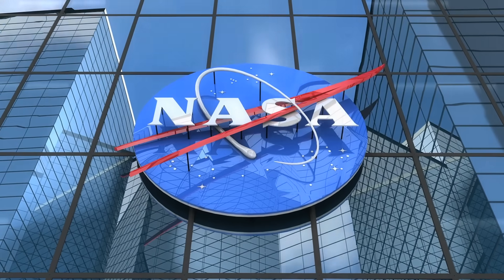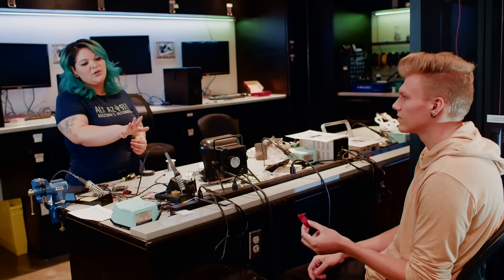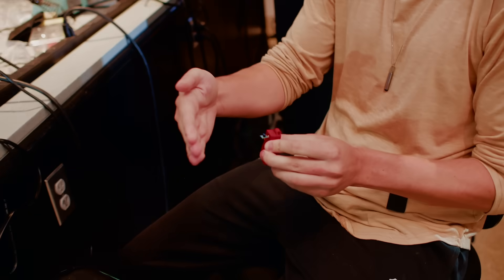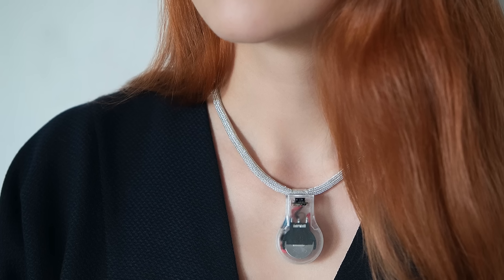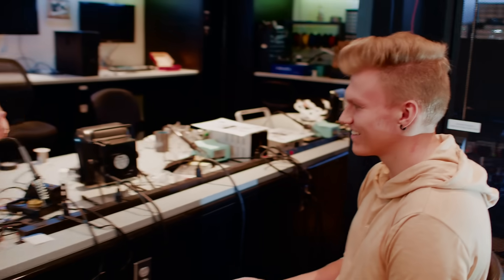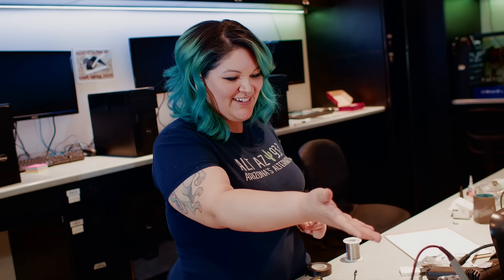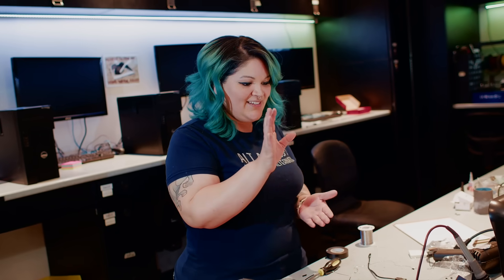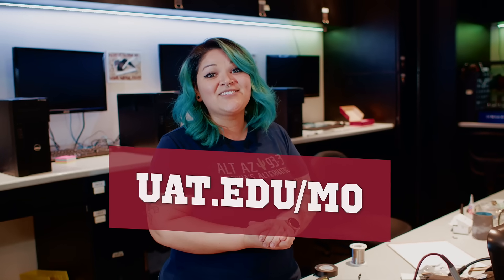Innovative UAT students created a version of NASA's Necklace Prototype - ft. Garren Koller.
NASA - National Aeronautics and Space Administration developed a necklace that vibrates anytime you try to touch your face, and although it is not for sale, they did release a manual on how to make it. In true UAT fashion, we had to hold a NASA Game Jam for our students, encouraging them to create a prototype of the necklace. There were eight participates, with two students successfully finishing.

"The students utilized NASA’s open-source pulse pendant plans to create a version of this design. Both online and ground students participated with the two students finishing being Garren Koller (featured in the video) and Ke’Ondrae Mell. Garren was able to completely encase and prepare his pendant so was deemed the winner and was interviewed by @MoRoRadio from ALT AZ 93-3," shares Dr. Mark Smith, UAT's Business & Innovation Program Champion, and industry-leading professor.